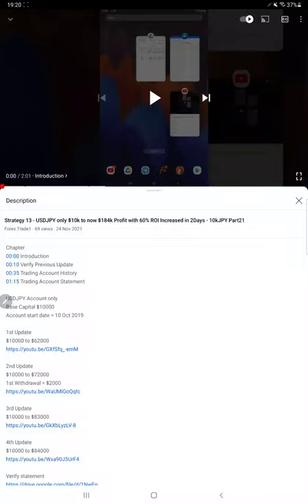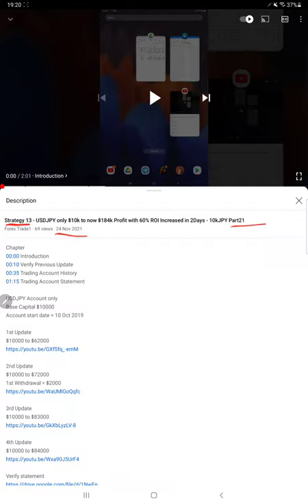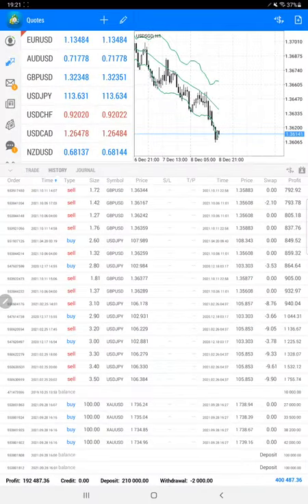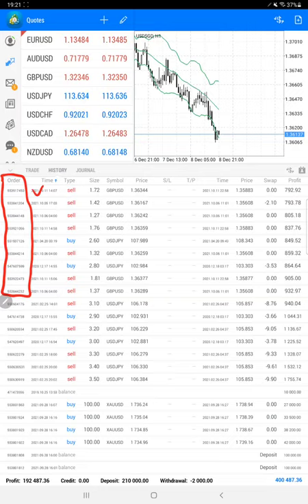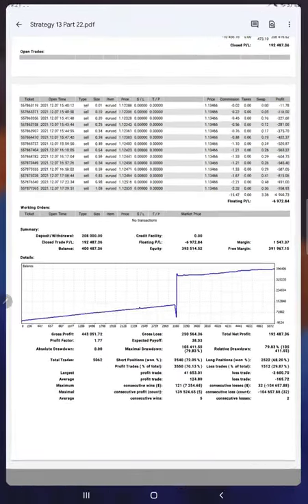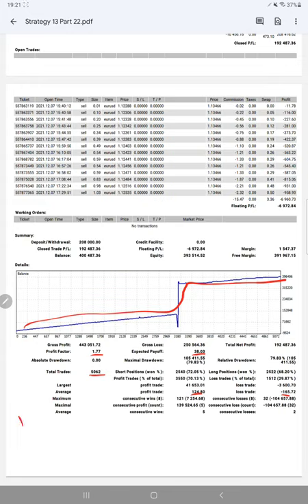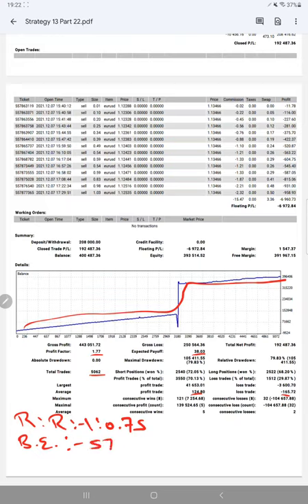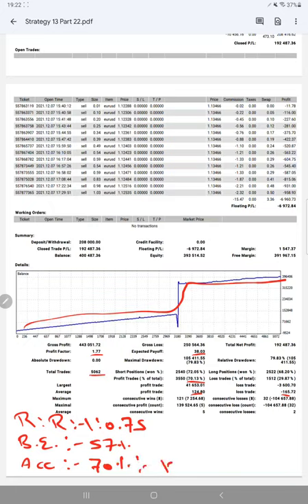Strategy 13 - USDJPY only $10k to now $184k Profit with 80% ROI Increased in 14Days - 10kJPY Part22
Chapter
00:00 Introduction
00:10 Verify Previous Update
00:30 Trading Account History
00:55 Trading Account Statement

2nd Update
$10000 to $72000